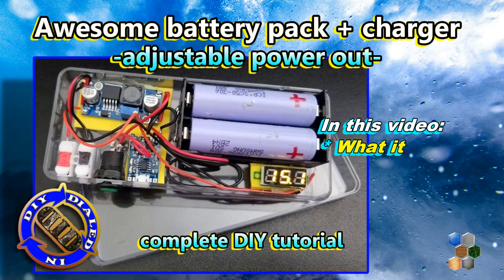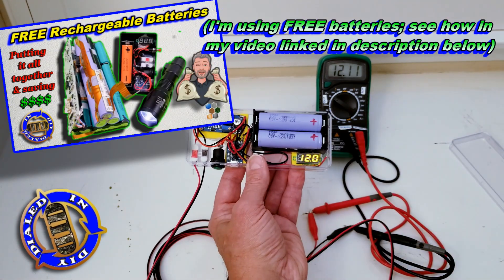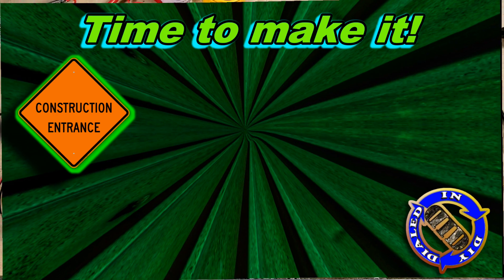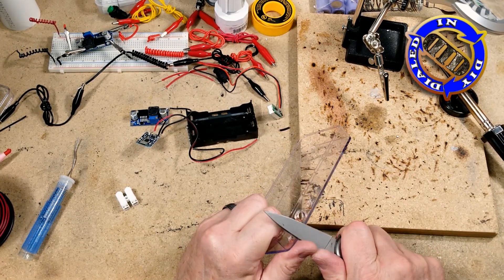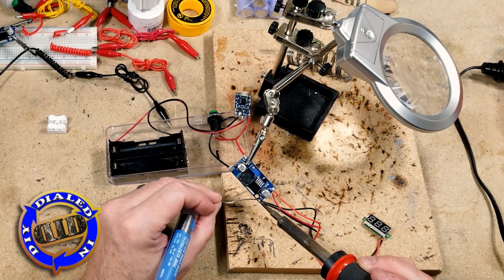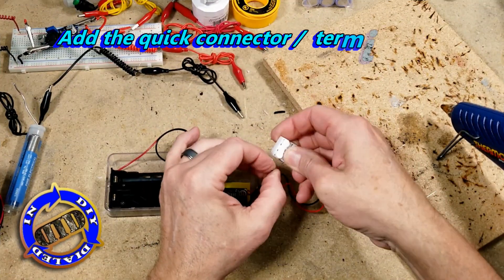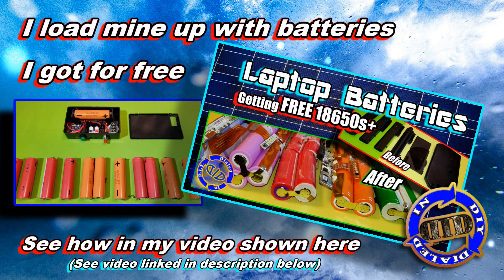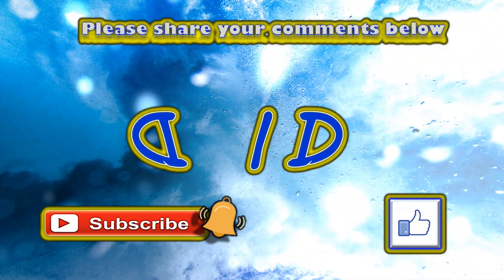Charge it up - Make a Battery Charger w variable voltage out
Make an awesome rechargeable battery pack with the ability to increase or decrease the amount of volts your batteries deliver.  See every step to create a multi-tool that works as a battery tester, battery charger, a portable power pack AND a variable voltage power source all in one!  I created this project for use as part of a triggering device for a marshmallow cannon but it also works great for so my other uses.  I've even used it as a manual tester for sprinkler valves.  All parts can be purchased on line and the project can easily be made in one sitting.

Key part in this video:
* 2 Slots x 3.7V 18650 Battery Holder Case Plastic Battery Storage Box with Pin (6 Pcs 2 Solts)
* Charging board - TP4056 w/protection circuit module - "Makerfocus 10pcs TP4056 Charging Module 5V Micro USB 1A 18650 Lithium Battery Charging Board with Protection Charger Module" ($0.90 each on Amazon). The TP4056 w/protection circuit module prevents overcharging and over discharging batteries.
* Boost Converter Module XL6009, 3 - 30 volts to 4 - 35 volts DC - DC (less than $2 each on Amazon; pack of 5). [Just remember that the power values going in essentially equal the power values coming out of the converter.  This means that we trade off some current to get the extra volts.]
* Quick connector / terminal block - "30Pcs, 2P CH2 Quick Connector Cable Clamp Terminal Block Spring Connector Wire LED Strip Light Wire Connecting" ($0.20 each on Amazon)
* Plastic case used for project box ($FREE - salvaged from cell phone box)
* Push button on/off switch - "20 Pcs, 1.2inch Thread Green & Red Cap, SPST Latching Type Push Button Switch OFF-ON" ($0.35 each on Amazon)
* Voltage meter - "MakerFocus, 5pcs Mini Digital DC Voltmeter, 0.28 Inch Two-Wire, 2.5V-30V Mini Digital DC Voltmeter, Voltage Tester Meter, 5 Colours" ($2.20 each on Amazon)
Music by Purple Planet Songs include: Mirrorball, Ecstasy, Celebration and Piano Bar
WARNING: Li-ion batteries can have quite catastrophic failures if they are not handled properly.  In addition to the warnings in the video make sure to do some extra research on your own if you are not used to working with these types of batteries.  Key notes: do not puncture, crush, short or otherwise mishandle the internal cells of battery packs.  Fire and/or explosion can easily occur.  You have been warned; you are fully responsible for any and all results of your actions should you attempt to recreate any of the actions shown in this video!